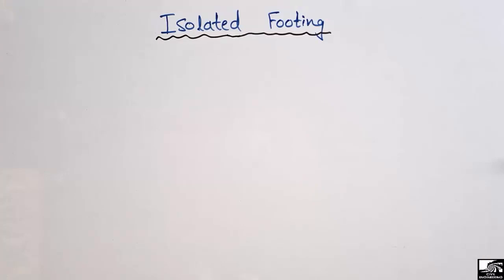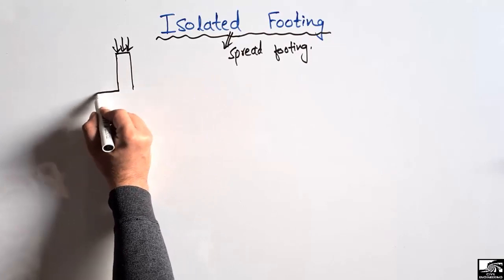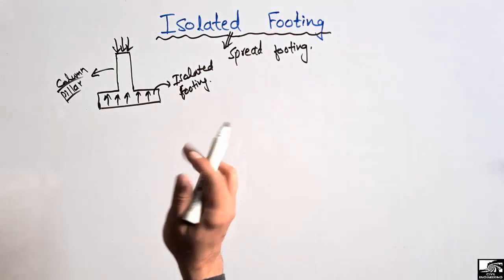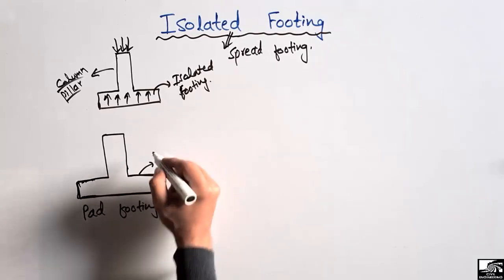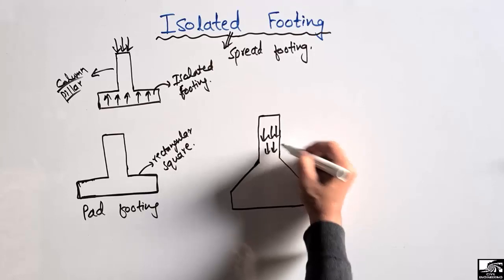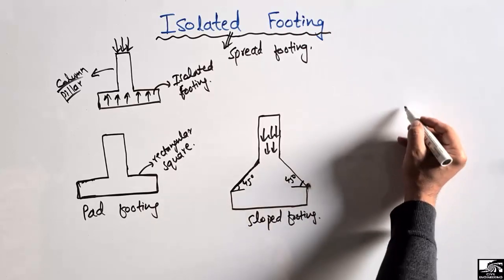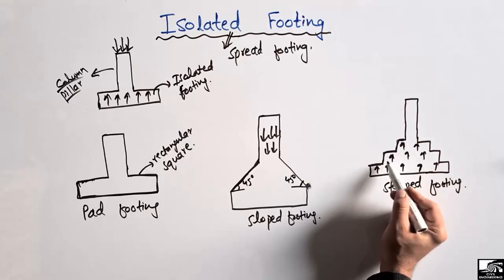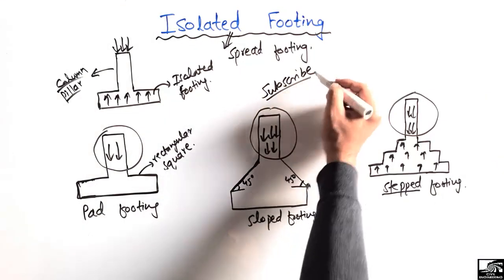Types of Isolated Footing || Spread or Isolated Footing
This video shows the different types of isolated footing. There are three main types of isolated footing, These are Pad footing, Sloped footing and Stepped footing. All these types of isolated footing depends on the shape of footing and these footing takes the load of only one vertical member that may be column or pier or pillar.

Isolated footing
Types of footing
Stepped footing
sloped footing
pad footing
Spread footing